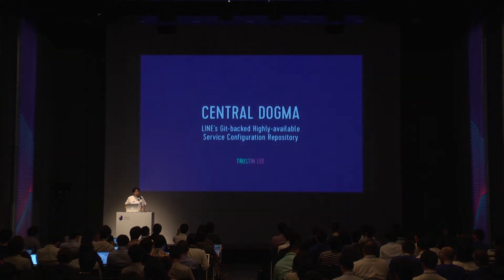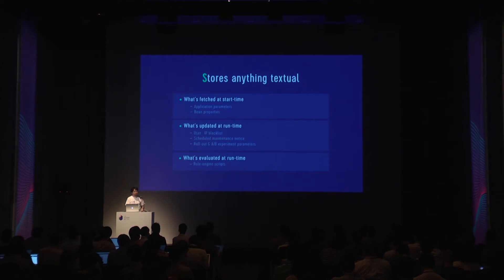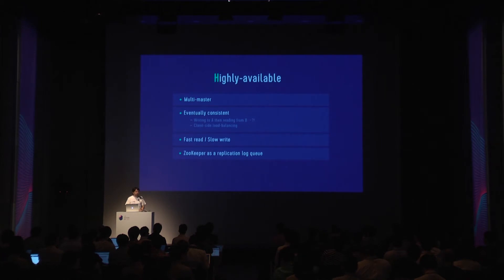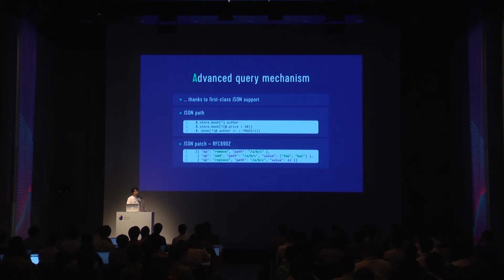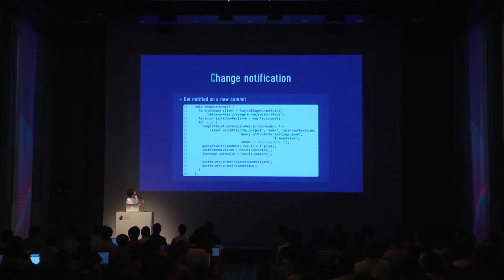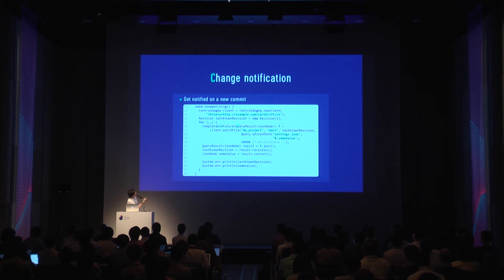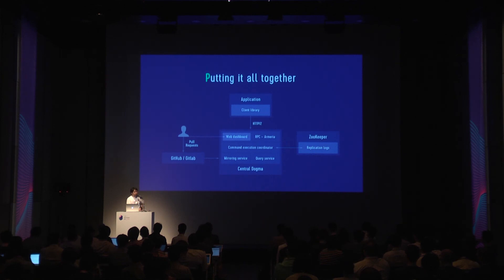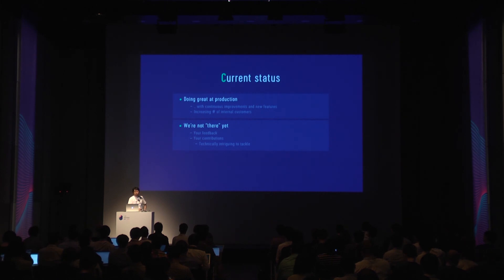Central Dogma: LINE's Git-backed highly-available service configuration repository -English version-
In this session, we unveil 'Central Dogma', LINE's textual service configuration repository with multi-master replicated high-availability and version control, based on Git, ZooKeeper and HTTP/2.
Find out what features Central Dogma offers and how they changed the way we work from both engineering and workflow perspective.

Speech by: LINE+, Development Office 4 Lee Heuiseung (trustin)